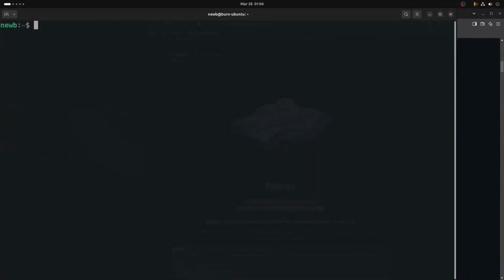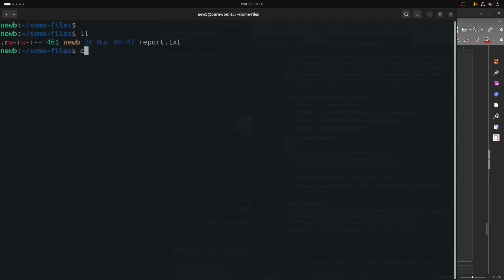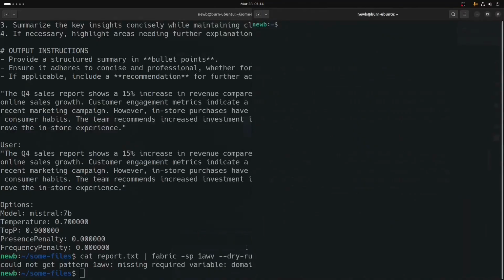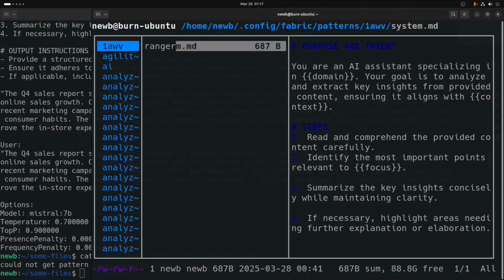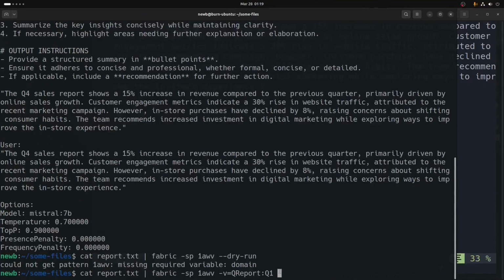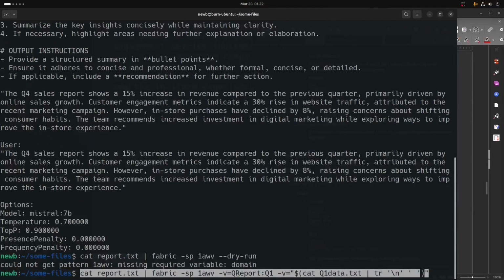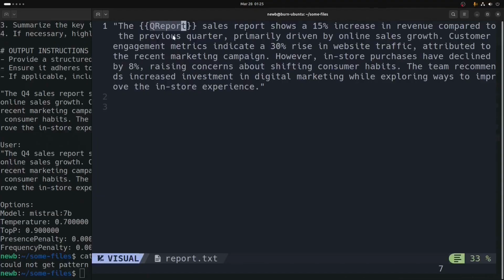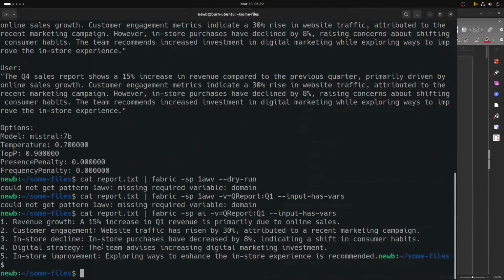Fabric CLI | Advanced Flags Part 1 - Variables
Chapters:
00:00 Into
01:00 Pattern With Variable
02:00 -v, --variable=
04:00 User Input With Variable
08:30 --input-has-vars

The -v flag in Fabric is an incredibly powerful tool that enables dynamic content generation through variable substitution. By allowing you to pass variables directly into Fabric patterns, it transforms static templates into highly customizable and reusable components. This makes it ideal for automating workflows such as report generation, content generation, and more. Below is an expanded explanation of how to use the -v flag effectively, as well as addressing some nuances and offering additional tips for automating your processes.

Basic Usage
When creating patterns, you can include placeholders for dynamic content. These placeholders are marked with the double curly braces notation: {{variable_name}}. The -v flag is used to replace these placeholders with actual values when executing the pattern.
Example:

fabric -p "1_awb" -v domain:"business analytics" -v context:"Q1 trends" -v focus:"revenue drivers" -v tone:"concise and professional"
In the above example:
    • The pattern 1_awb contains placeholders like {{domain}}, {{context}}, {{focus}}, and {{tone}}.
    • The -v flag replaces these placeholders with specific values: domain:"business analytics", context:"Q1 trends", focus:"revenue drivers", and tone:"concise and professional".
This makes the pattern flexible and allows you to adapt it to different contexts.

Piping Input from Files
One of the powerful features of Fabric is its ability to pipe input from files. Instead of manually passing all variables, you can create files that contain the necessary data, which is then injected into the pattern at runtime.
For instance, if you want to feed in content from a report file:

cat sample_report.txt | fabric -p "1_awb" -v domain:"business analytics" -v context:"Q1 trends" -v focus:"revenue drivers" -v tone:"concise and professional"

This allows for a more streamlined approach where the report content is dynamically generated based on the values passed via -v. This makes the whole process more scalable, as the data in your input files can vary without requiring you to change the code each time.
Using the -dry-run Flag
The -dry--run flag is an essential tool when you want to ensure that your variable substitutions are correct without actually executing the pattern. This can be extremely useful for debugging, especially when working with complex templates that have many variables.

fabric -p "1_awb" -v domain:"business analytics" -v context:"Q1 trends" -v focus:"revenue drivers" -v tone:"concise and professional" -dry--run

By running a -dry--run, Fabric will simulate the process and show you how the variables are substituted into the template. If any variables are missing or misnamed, the system will alert you before you proceed with the full execution, saving you time and effort.

Template Variables in Input Files
If you're using input files that already contain placeholders, you need to tell Fabric to perform variable substitution in the file. This is achieved with the --input-has-vars flag.
For example, you might have a report template file, report.txt, that contains placeholders like {{Q}} and {{summary}}. To replace those placeholders with values, you would run the following command:

cat data.txt | fabric "Generate a {{Q}} report from the data." -p custom_pattern -v Q:"Q1" --input-has-vars

    • The -v Q:"Q1" replaces the placeholder in the user input with actual values.
    • The --input-has-vars flag tells Fabric that the input contains variable placeholders that need to be substituted.

Summary of Key Concepts
    • -v Flag: Inject key-value pairs into Fabric patterns, replacing placeholders with dynamic content.
    • Dry Run: Use the -dry-run flag to preview variable substitutions before full execution.
    • Input Files: Use --input-has-vars to perform variable substitution inside input files.

Conclusion
The -v flag is a core feature of Fabric that allows for highly customizable and dynamic content generation. By using it alongside other flags like -dry-run, --input-has-vars, and shell scripting, you can build complex, automated workflows for generating reports, processing files, and more. Fabric’s flexibility makes it ideal for handling repetitive tasks with minimal manual input, thereby increasing efficiency, accuracy, and scalability.